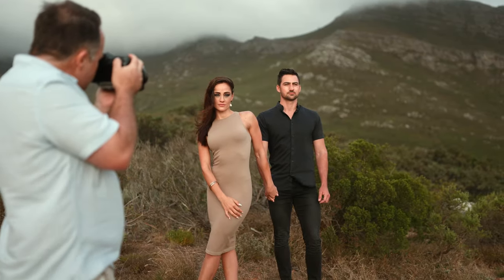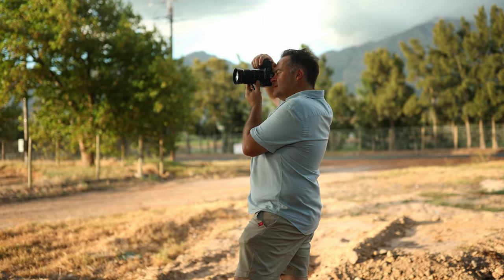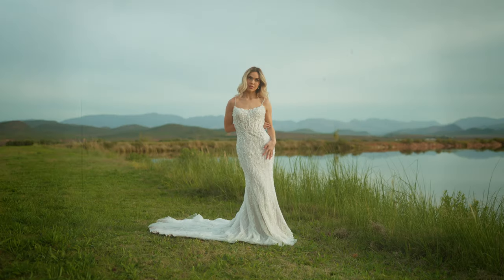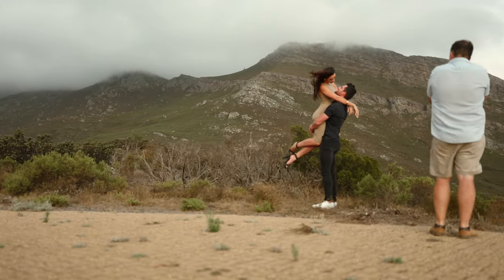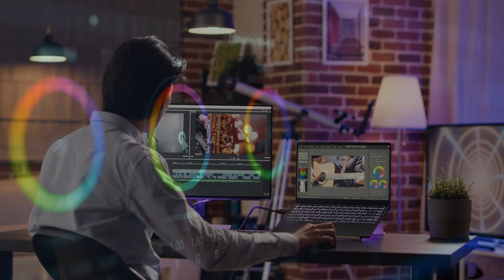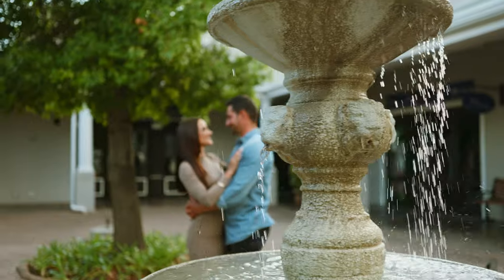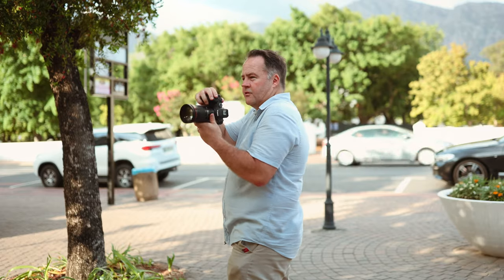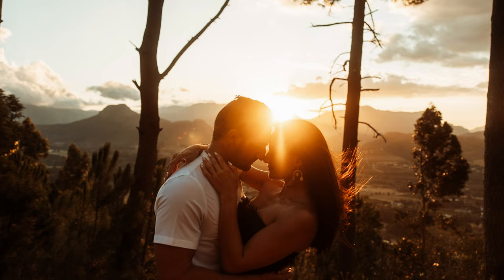In Camera Cinematic photos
The secret to a cinematic film look.
Black mist filters have been gaining significant popularity lately, and you may wonder what is the secret to these mist filters and why you should use them for your photos and films.

In this video, I will explain why they are worth using and why some photographers are keeping them a secret. But before we dive in, let's take a look at the filters I use, what they actually do, and why I believe they are the best available.

Thank you to the amazing models Januss and Lubbi in this video.

NiSi 1/8 Density Black Mist filter
NiSi Swift System VND Mist Kit

My Variable ND Filter
My Flash
Second Screen
PC Screen
Second Screen

Sharing photography tips to help you grow faster as photographer with your photos and business.
Chapters

View all